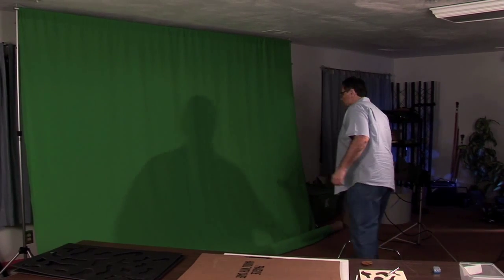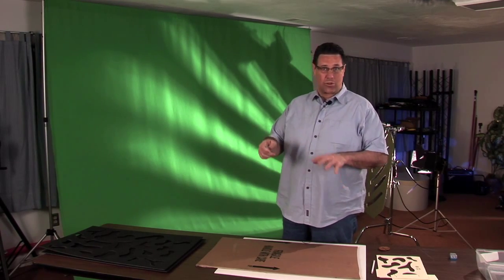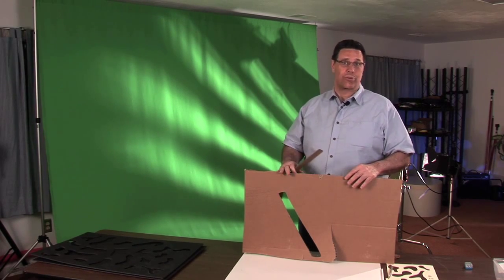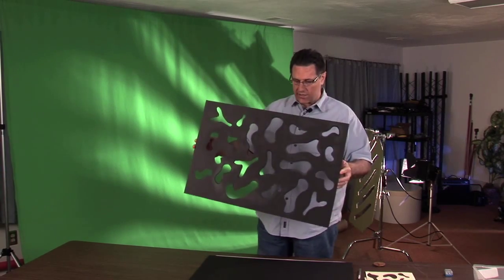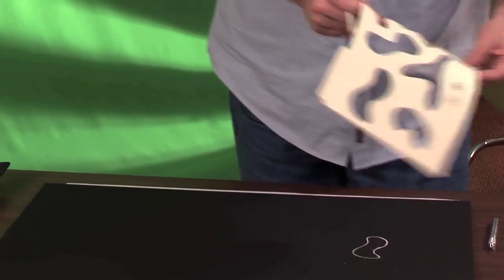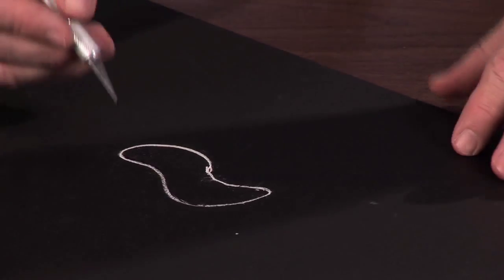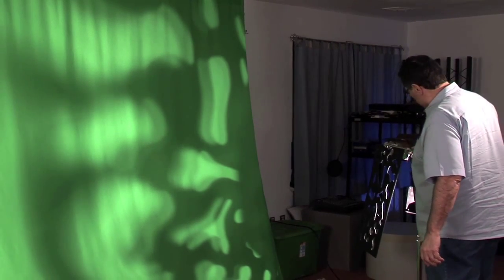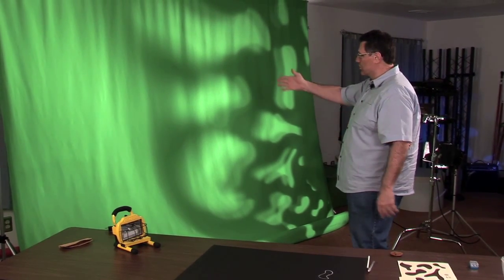Lighting With Cookies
Tom shows us how to improve the background of video shoots with a simple cutout called a 'cookie'. The URL mentioned in this video is now incorrect. The correct URL for cookie patterns is:
Internet Marketing Mentor Program / Joint Venture Program with Tom Antio

Click here to hear what active participants in the program have to say

You get:
Initial get to know you one-on-one call to evaluate where you are and lay out a plan to get you where you are going.

Access to this complete private and exclusive password protected membership site which includes 500 training modules and 160 resources you need to know about. We have written articles, tons of downloadable and streaming audio files and training videos on all aspects of high level Internet marketing.

Complete Internet Marketing training kit (includes 14.5 hours of audio training, 5.5 hours of video training, Plus a 1,040 page reference manual)

Approximately 4 Internet Marketing Teleconference / rap sessions per month. If you can't make them, it's no problem. They will be rebroadcast.

Unlimited Email questions answered by me or an appropriate expert.

Unlimited Phone consultation with me personally.

Ebay Program

Amazon Best Seller Program

6 ads per year in "Great Speaking" E-zine or blog (a $630.00 value)

All my public TeleSeminars for free.

One page sales letter site complete with custom graphic and we buy the domain name for you and host it for a year.

A CD Product where I interview you in a talk show format. We label and package the Product and provide you with your first 50 copies.

A half day of production time in my new TV studio. We'll shoot you in a talk show format with me as the host or you can bring your own host. OR, you can shoot whatever you want with you as the main event. ($4000.00 value)